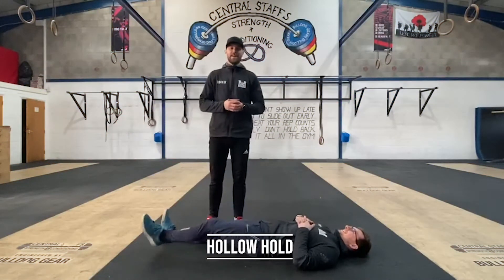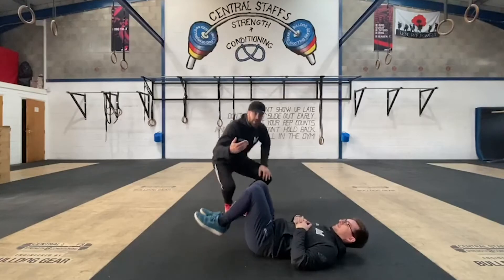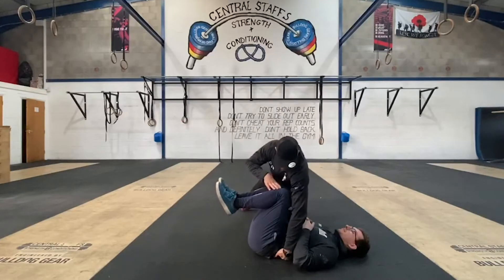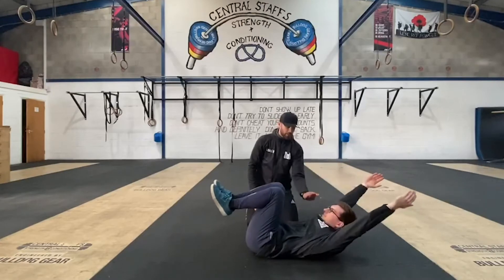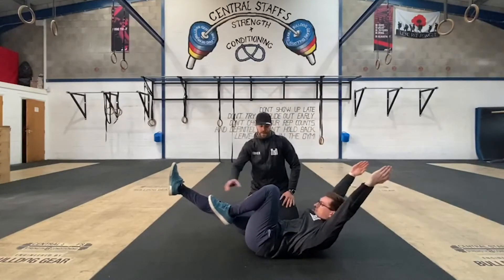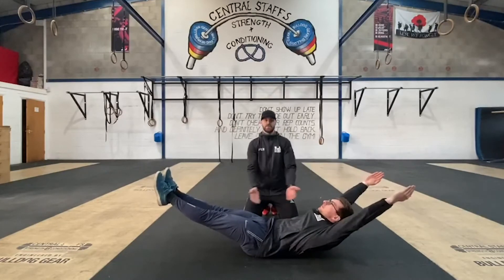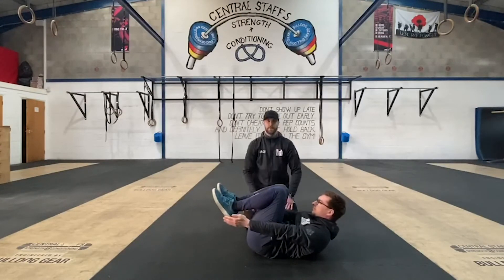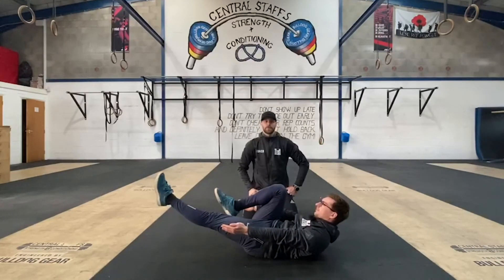Hollow Hold - At-Home CrossFit Movements with Team CSC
Learn how to do a Hollow Hold with Tim and Niall from Team CSC! 💪